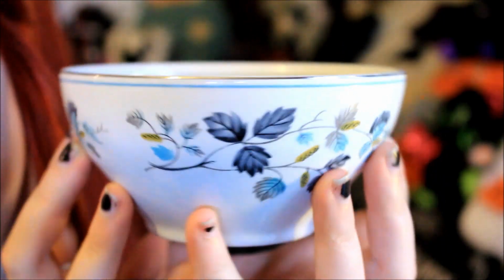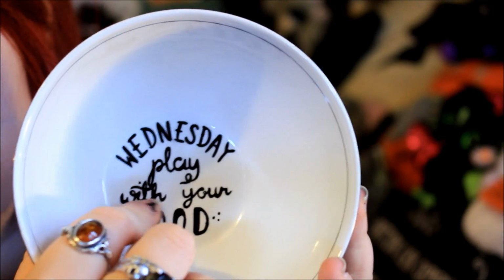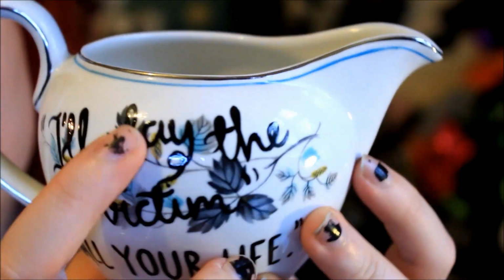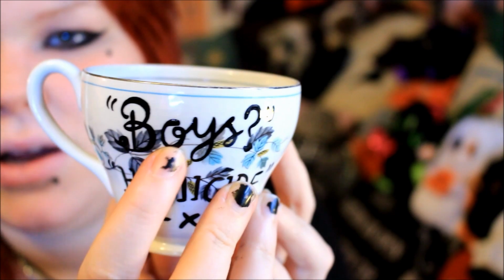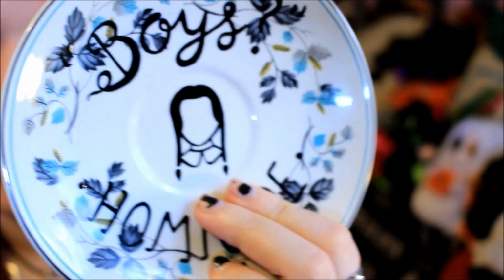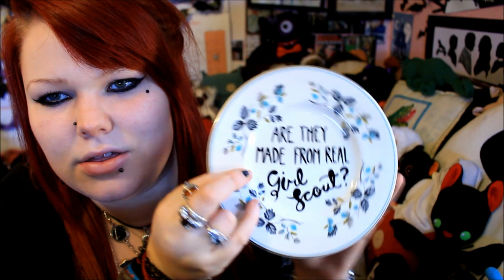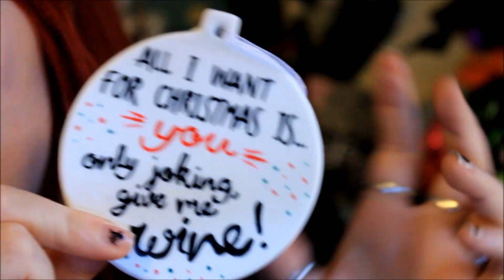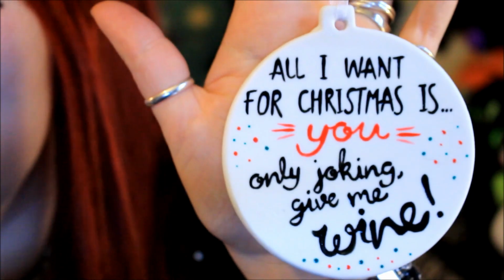THE ADDAMS FAMILY CROCKERY SET - Boys? Homicide!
In this video I haul an Addams Family crockery set (and a Christmas wine decoration ) which I brought from the Depop store Hells Belles ( @hells_belles ) this store can be found through the depop app, and supplies the weird and wonderful, from personalised plates and jugs, to cup and saucer sets, and dishes.The owner has also in the past sold photo frames, so not only crockery!  This shop is fantastic, and I thought some of you would enjoy her amazing pieces. I had a few of these pieces custom made and I could not be happier with them.
The shipping was amazingly well packaged and was super fast. I hope you will enjoy her Depop store as much as I do.
Store Name : Hells Belles
(or go through my shop and look at my reviews, where you will find a direct link to her store)

What to search?!
In sellers - hells bells, hells_belles
In Items - Oddities, plates, cups, offensive, crockery, jugs, mean girls, american horror story, customise

Hells Belles Instagram:  hells_bellesuk

My DEPOP store:
Thehauntedbat

Thehauntedbat